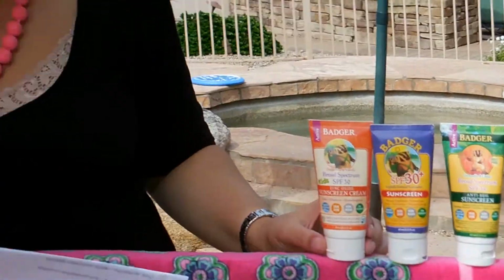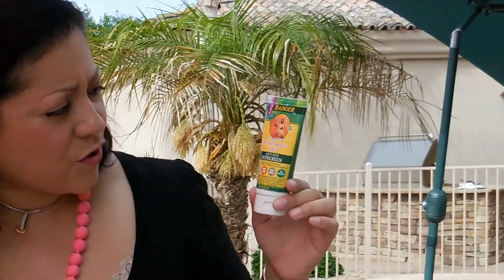Q&A with SPB: Babies and Sunscreen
Q&A with SPB: Can I put sunscreen on my baby?

As the sun gets stronger, it’s time to take precautions with our Sweet Peas…here is some practical information about when you can use sunscreen on a baby, and what you can do to protect them before they are old enough to safely use it.

Intro Music: TPX – Afternoon Love Stroll (Full Mix) – Telepictures Music

Sunscreen by Badger Balm
Beach Towel by Vera Bradley

Bradley Method® natural childbirth classes offered in Arizona: convenient to Chandler, Tempe, Ahwatukee, Gilbert, Mesa, Scottsdale, Payson